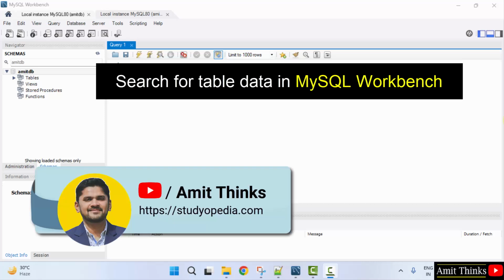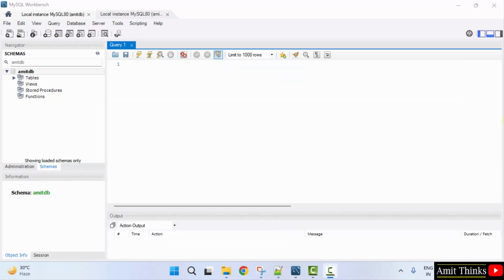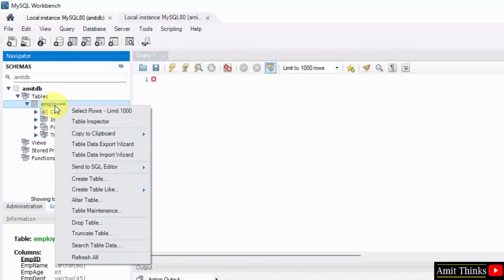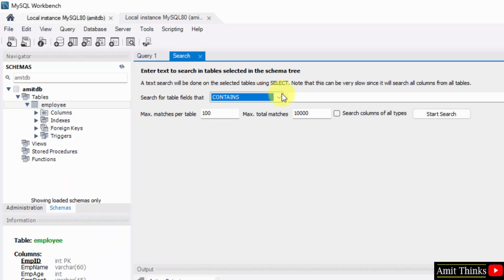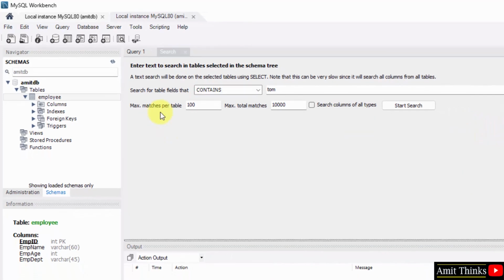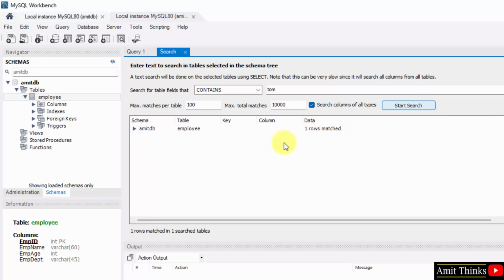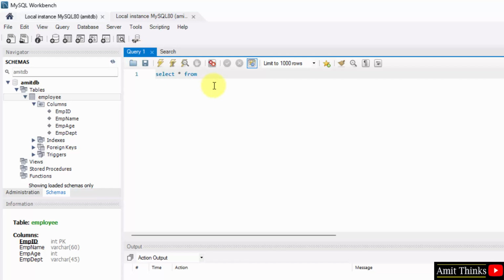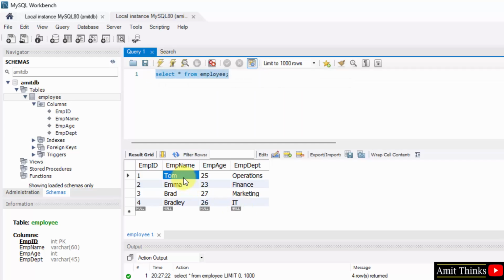How to search the table data for any value in MySQL Workbench | AmitThinks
In this video, learn how to search the table data for any value in MySQL Workbench. MySQL Workbench is a UI for MySQL, i.e. a graphical tool for MySQL Servers and databases.